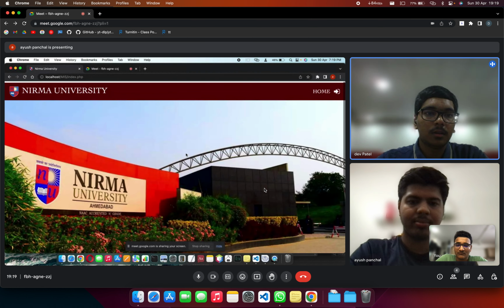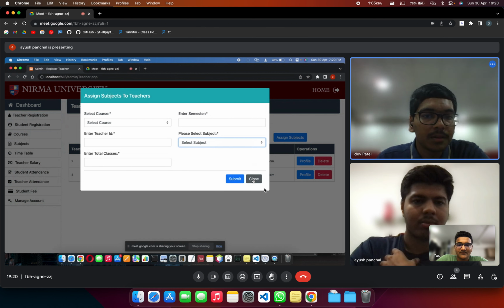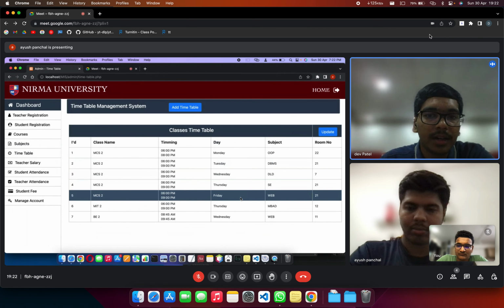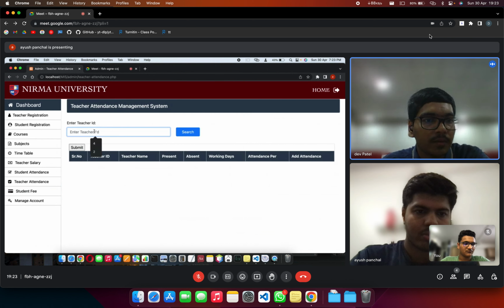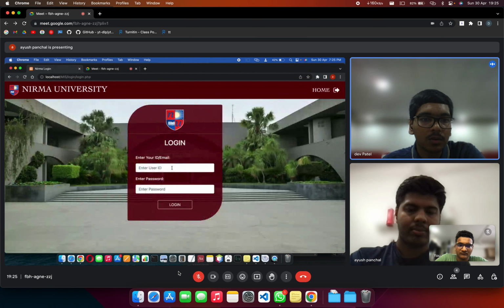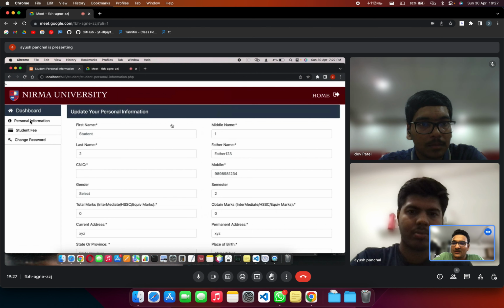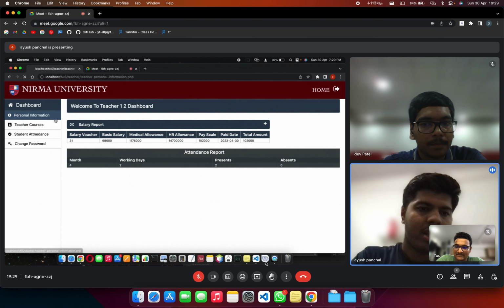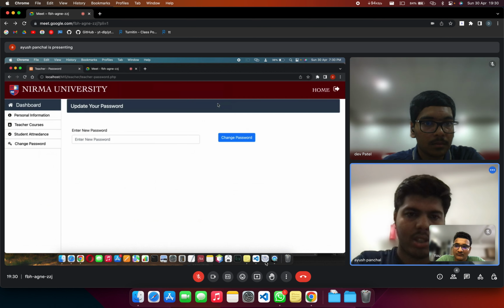MIS System for Nirma University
Prepared By :

21BCE517 Dhruvik Patel
21BCE514 Ayush Panchal
21BCE516 Dev Patel

This project is prepared using Php and Mysql.
DataBase used PhpMyAdmin.
Modules in the Project :
Admin
Student
Faculty